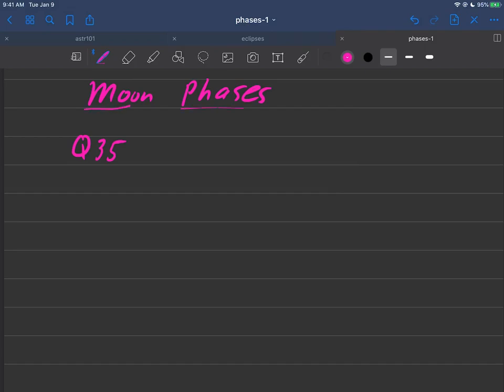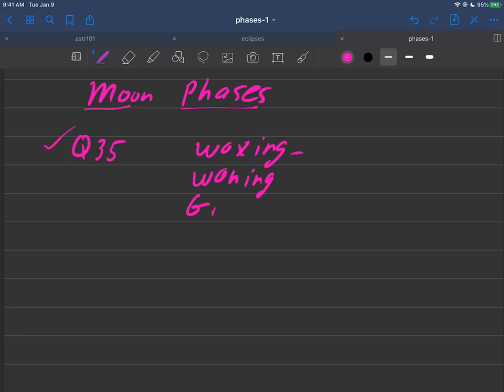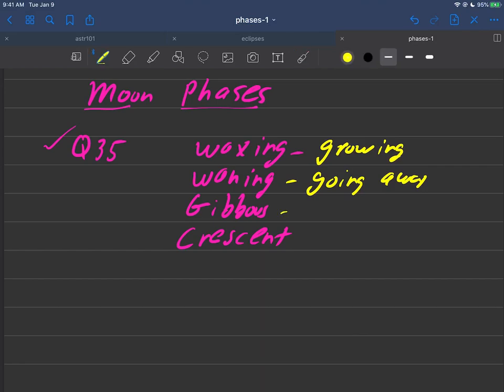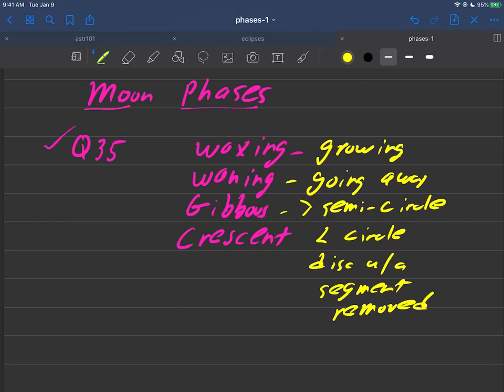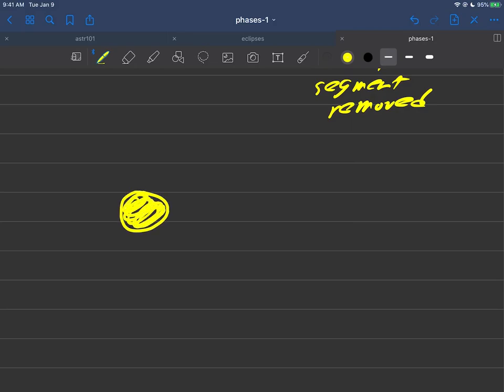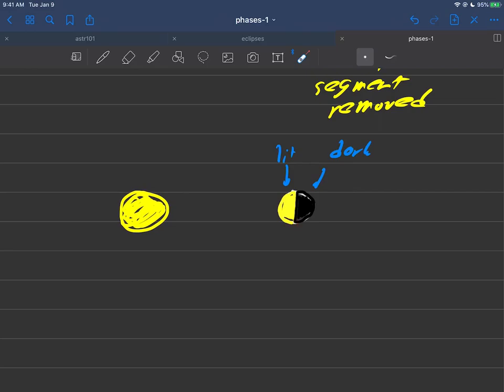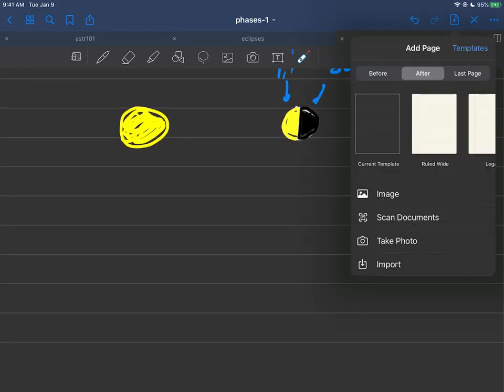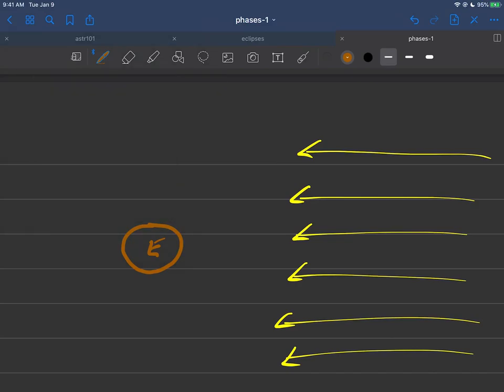astr101 014 moonphases 002 intro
Phases of the moon: more introduction